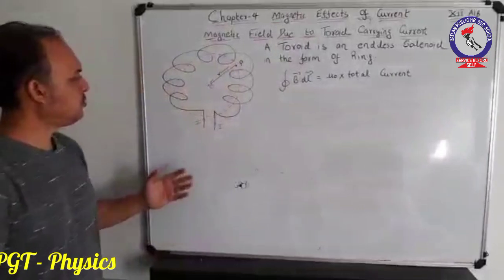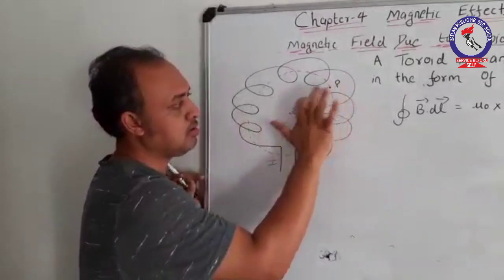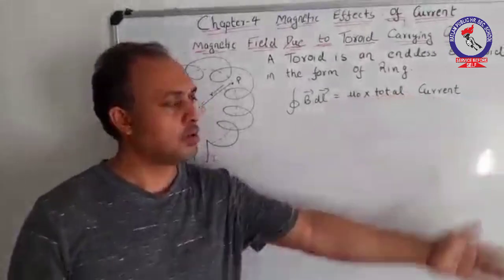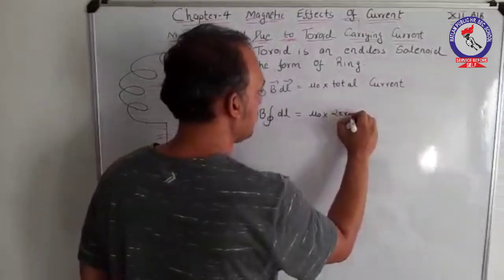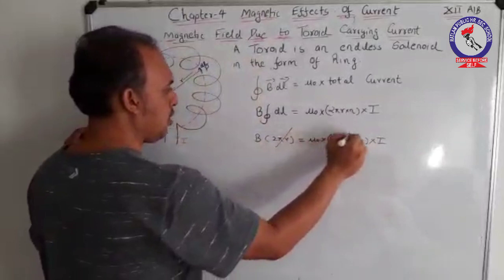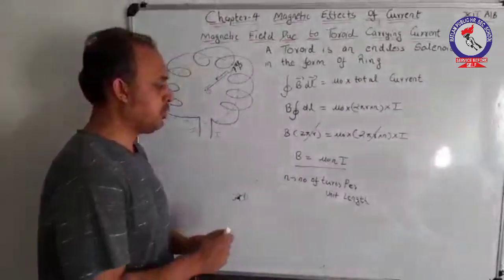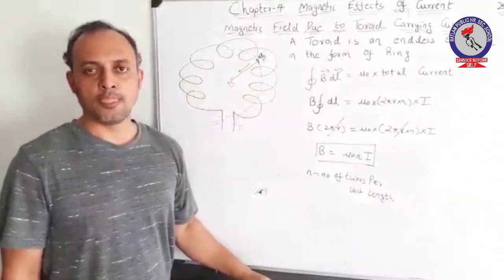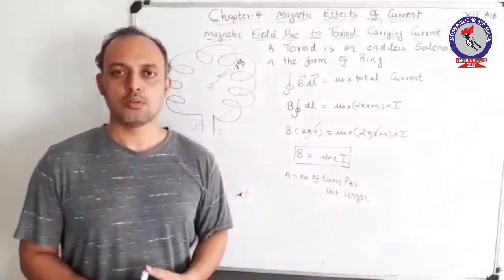RPS Class-12 Physics Ch-4 Expression of field due to a Toroid